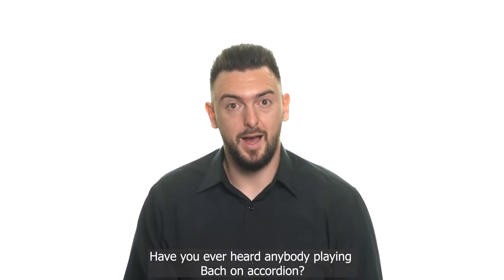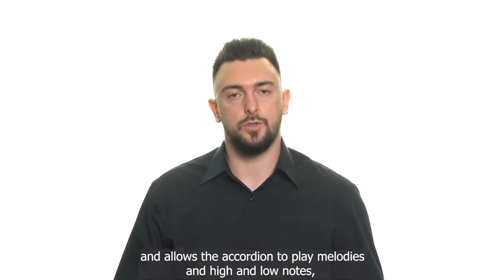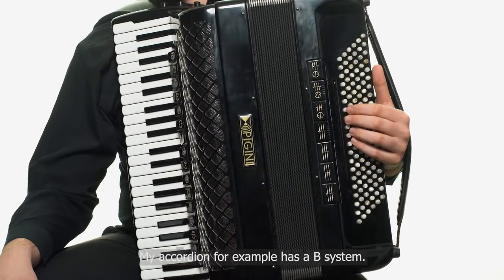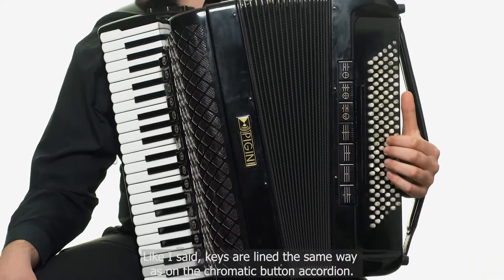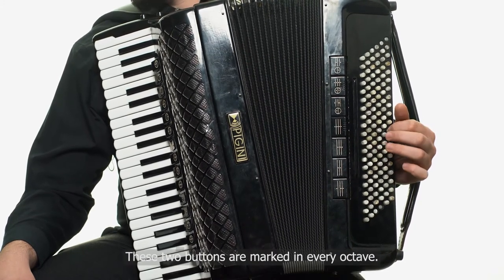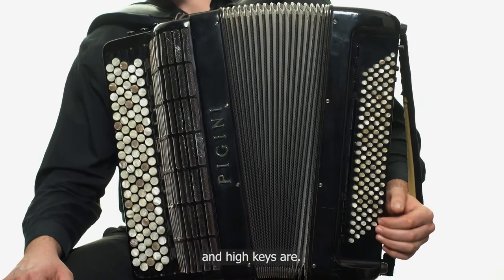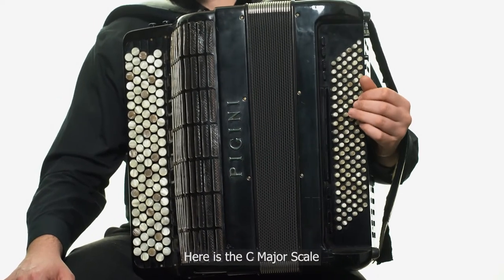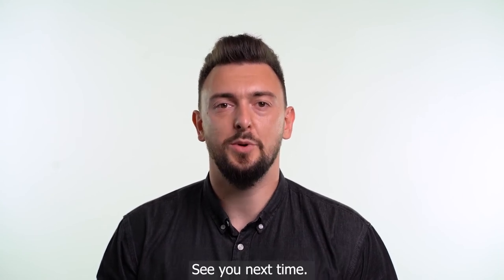Understanding the Free Bass System on the Accordion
Hello everyone, and welcome to this accordion lesson! Today, we will delve into the fascinating world of the Free Bass System. If you're an aspiring accordionist or simply curious about how this system works, you've come to the right place. The Free Bass System is an essential feature for any serious accordion player, providing a whole new dimension of musical possibilities.

What is the Free Bass System?
The Free Bass System is a unique layout of buttons or keys found on the left-hand side of the accordion. Unlike the Stradella bass system, which provides pre-set chord buttons, the Free Bass System gives you individual notes in a chromatic arrangement. This opens up a vast range of musical choices and allows you to play single notes and more complex harmonies, making it ideal for advanced players and those seeking to explore various musical genres.

Benefits and Advantages:

Versatility: With the Free Bass System, you have complete control over bass notes, chords, and inversions. This allows you to play a wide variety of music, from classical pieces to jazz, folk, and contemporary styles.
Chord Progressions: You can create unique chord progressions and harmonies that may not be possible with the Stradella system, making your performances more expressive and tailored to your artistic vision.
Melodic Playing: The Free Bass System empowers you to play melodic lines, similar to how you would on the right-hand side of the accordion. This enables complex melodies and counterpoint, enhancing your overall playing abilities.
Layout and Fingerings:
The Free Bass System layout can vary depending on the accordion manufacturer and model. However, the most common configurations are the B-System and the C-System. Both have their advantages, and it's essential to understand how to read the layout and learn the fingerings effectively.

Getting Started:
If you're new to the Free Bass System, it might seem a bit intimidating at first. However, with practice and patience, you can master this powerful tool. Start by familiarizing yourself with the note layout, hand positioning, and fingerings. Gradually work on simple exercises and scales to build fluency and accuracy in playing single notes.

Integrating Free Bass with the Right Hand:
Once you feel comfortable with the Free Bass System, the real magic begins when you integrate it with your right-hand melodies. This integration allows you to play both bass lines and melodies simultaneously, offering a more complete and rich musical experience.

Conclusion:
Congratulations! You've taken the first step in understanding the Free Bass System on the accordion. Embrace the opportunities it offers and explore the endless possibilities in your music. Whether you're a seasoned accordionist looking to expand your horizons or a beginner with a passion for learning, the Free Bass System will undoubtedly enhance your musical journey. Keep practicing, be patient, and remember that every great accordionist started with a single note. Happy playing!